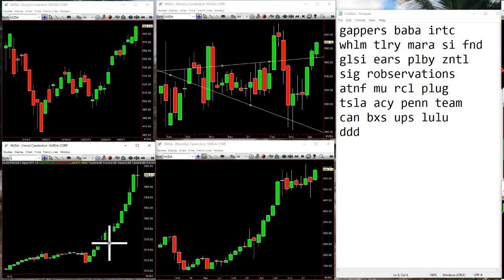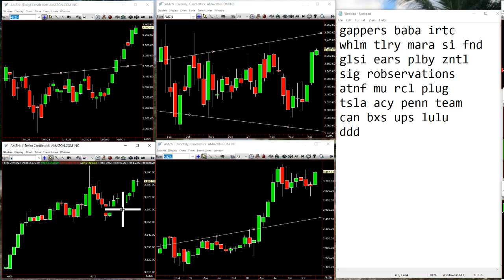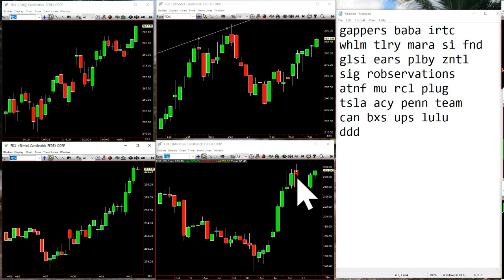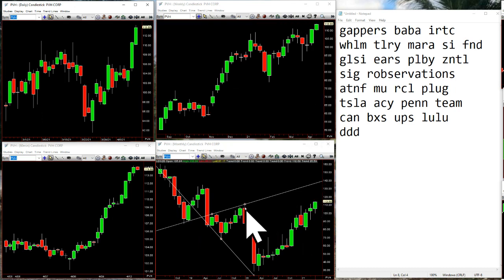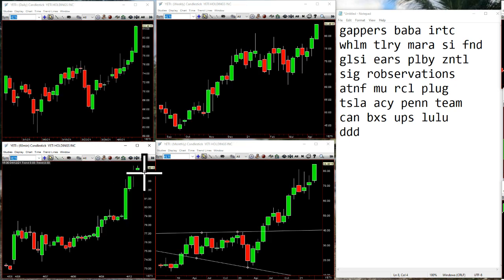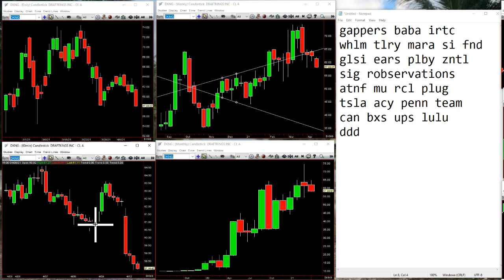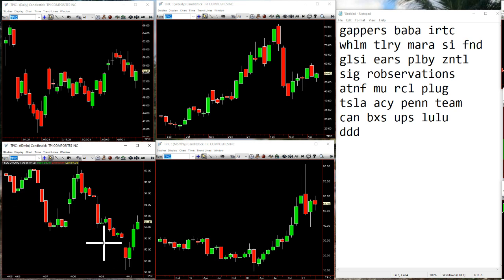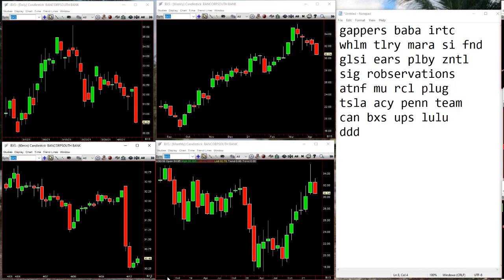TheStrat Time Report April 12th 2021